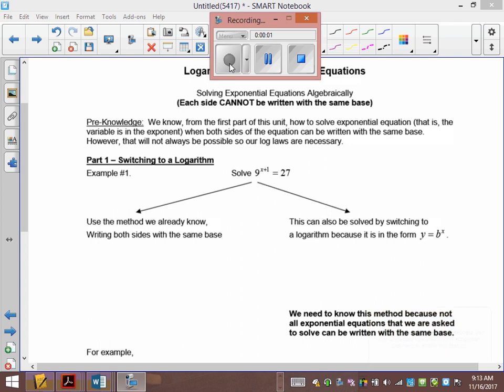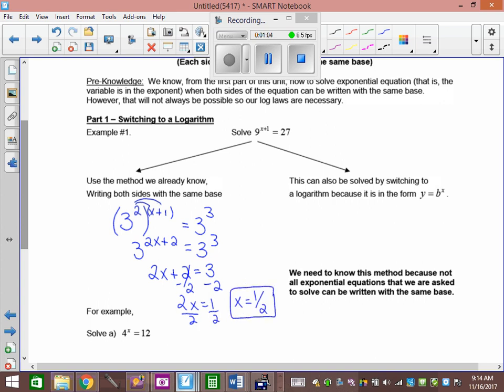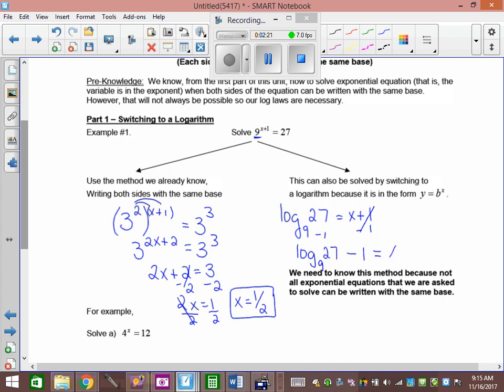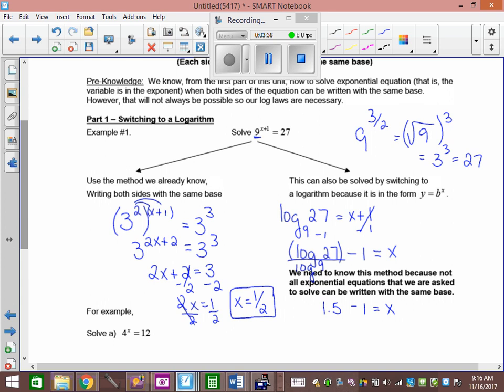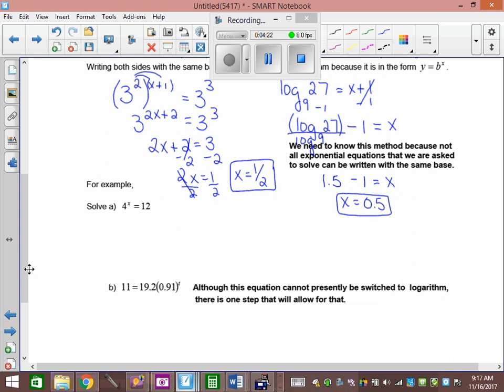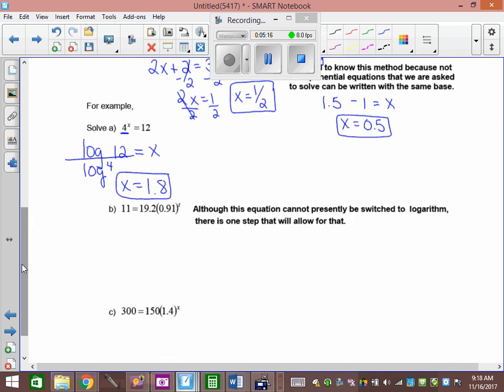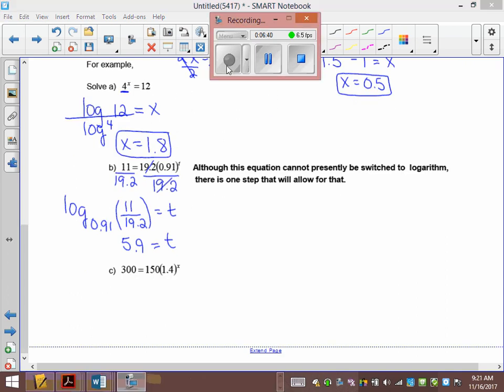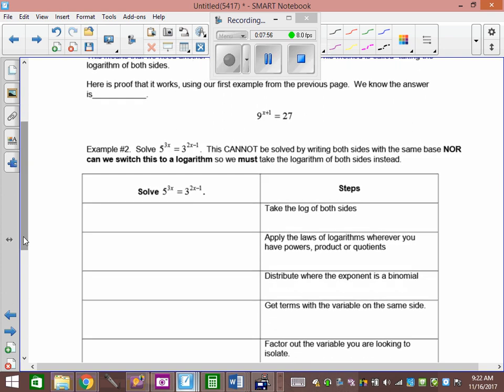solving exponentials with logarithms